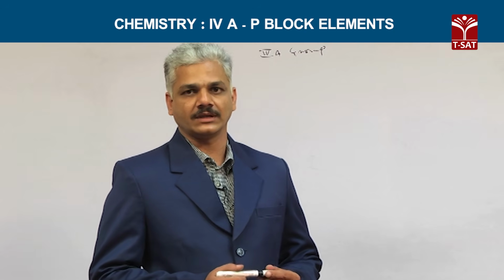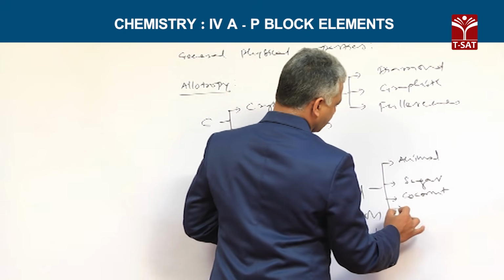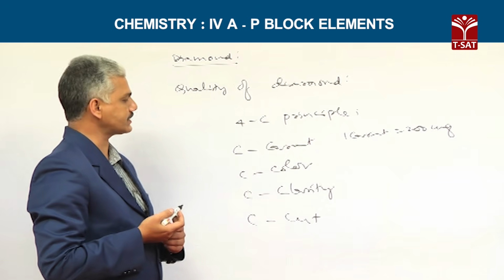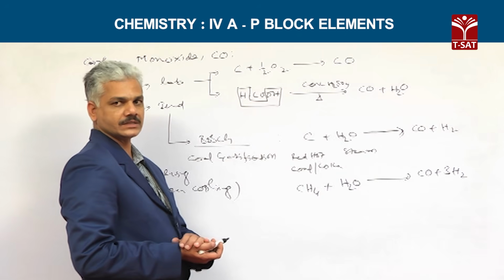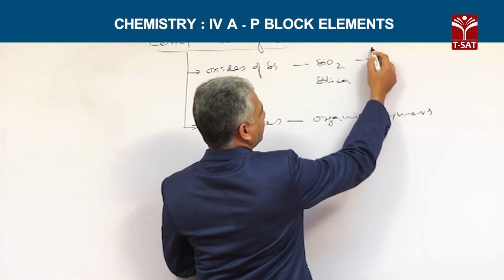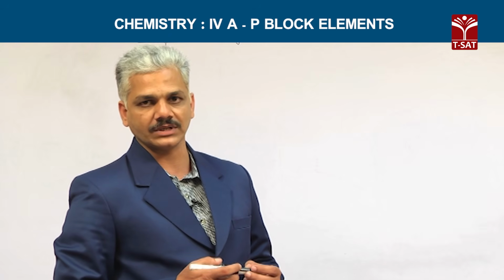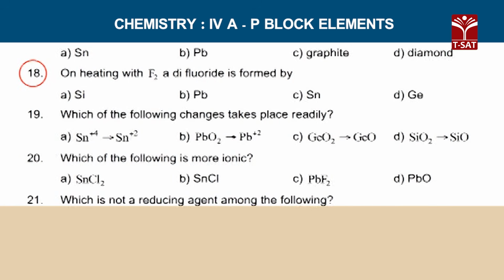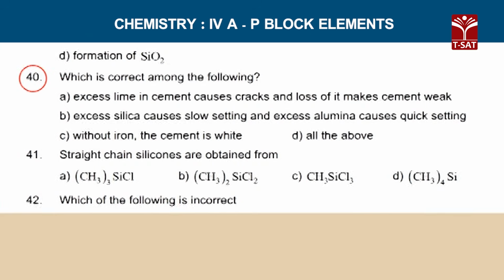EAPCET | Chemistry | P-Block Elements (Part-2) | T-SAT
T-SAT Network Digital Classes are Now Available on Following Platforms:

👉Install T-SAT App:
1. For Android Users: Play Store
2. For Apple Users: AppStore

 ---Watch on
-Jio TV - Educational Genre & JIO TV+
-T-fiber